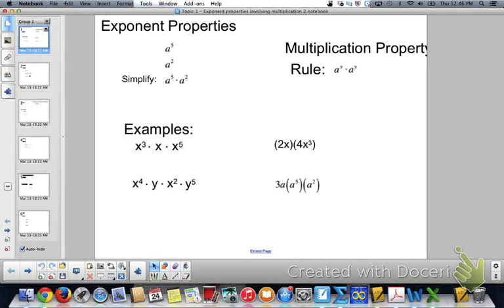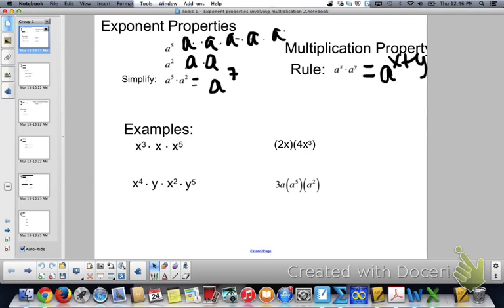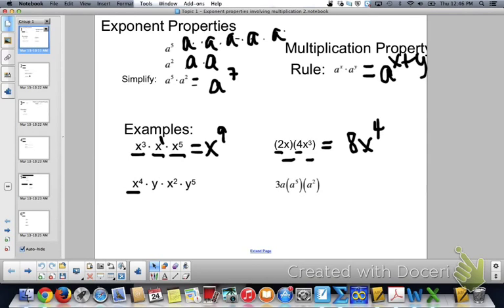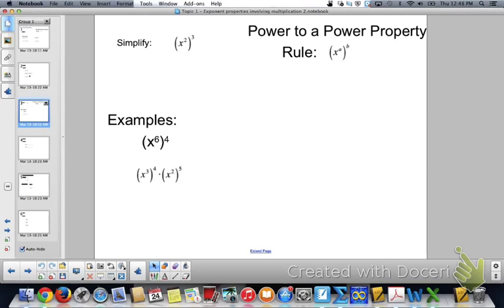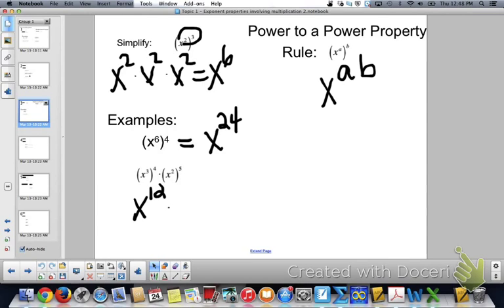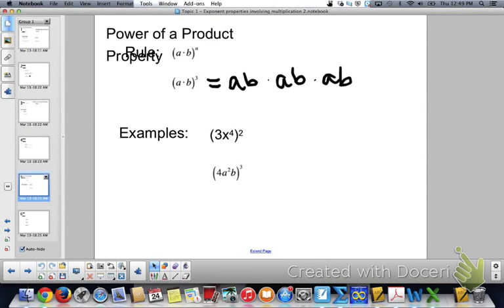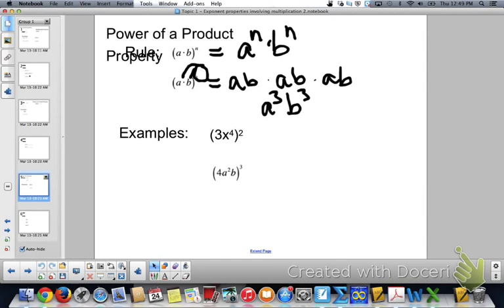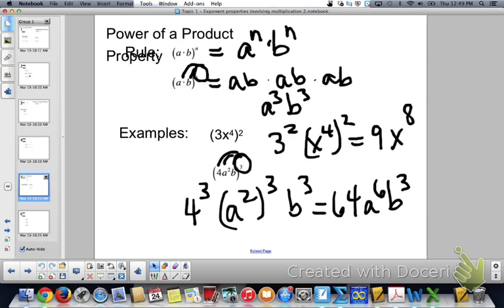Ch 7 topic 1 Exponent Rules - Hartmann